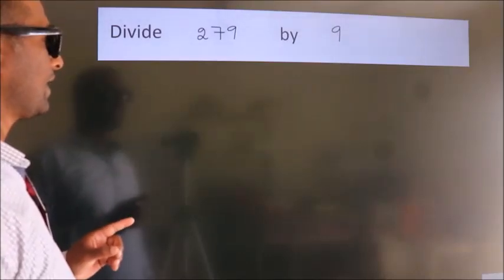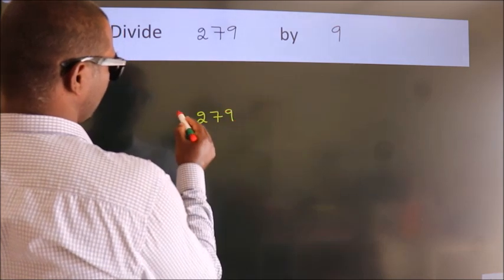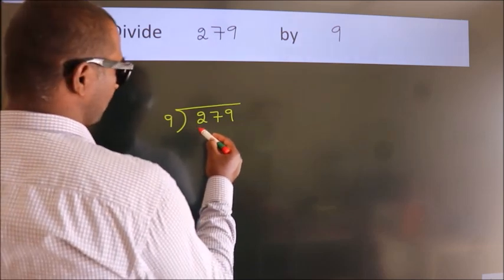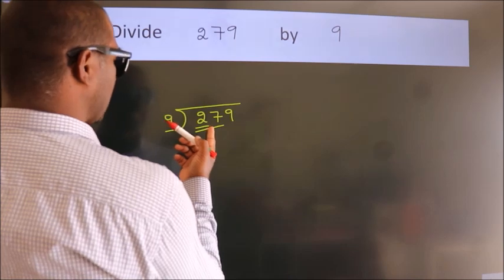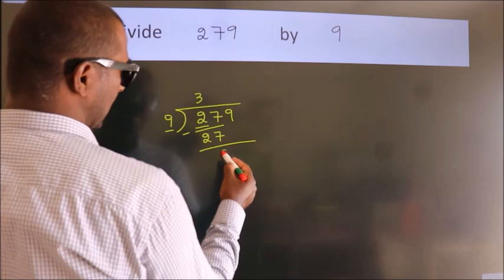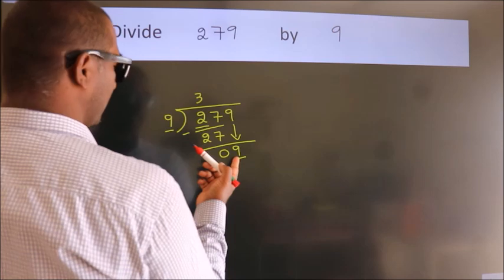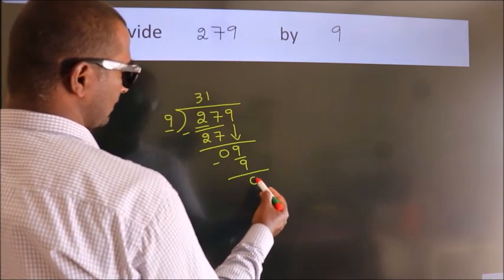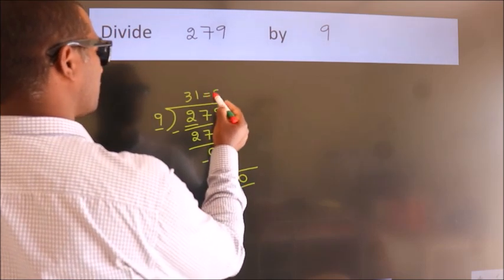Divide 279 by 9 Divide completely